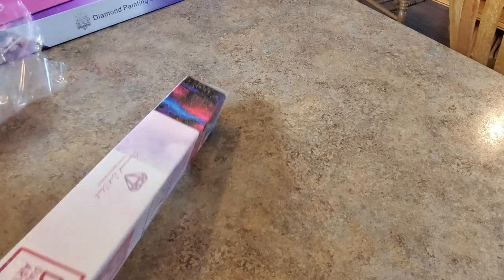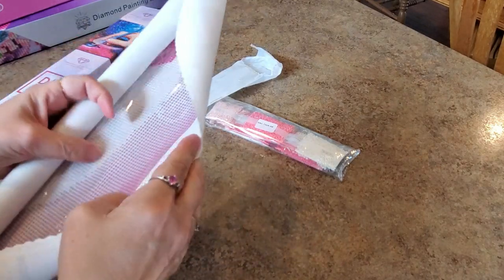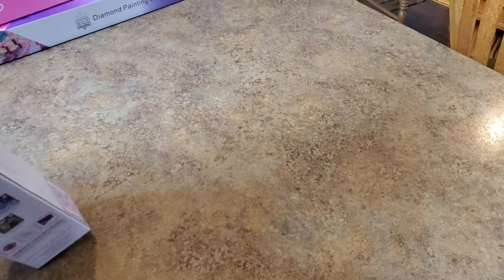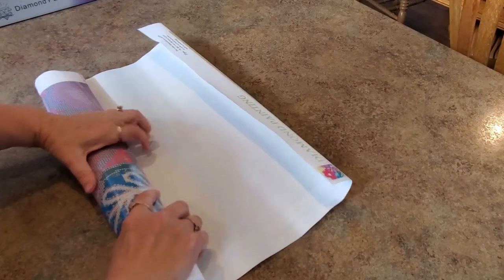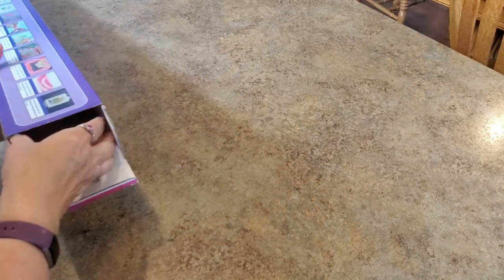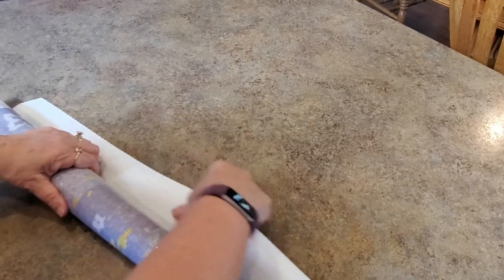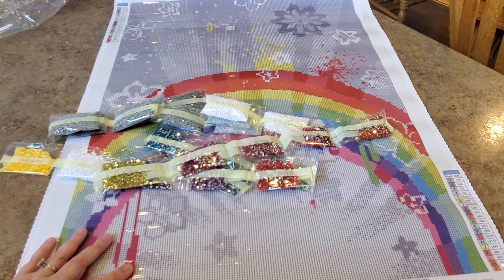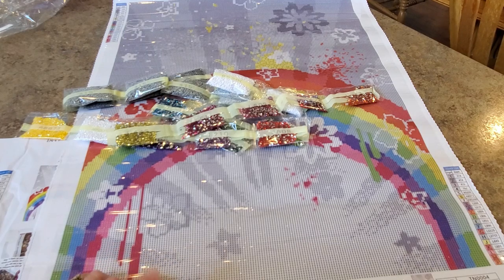Retreat Finds Unboxing Dpwithsparklers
Mindy10OFF